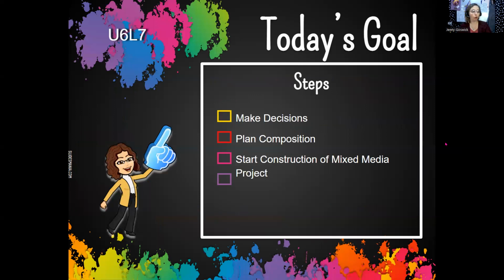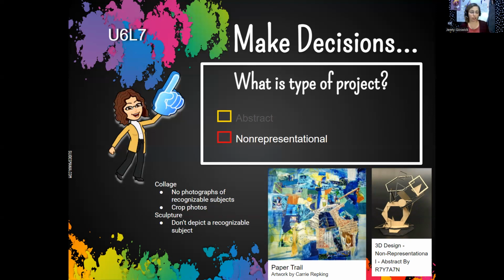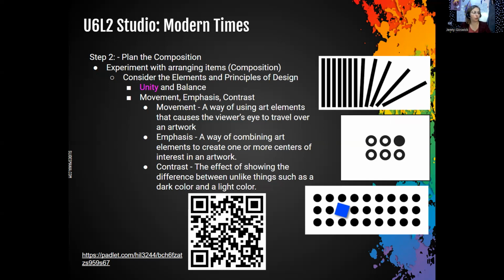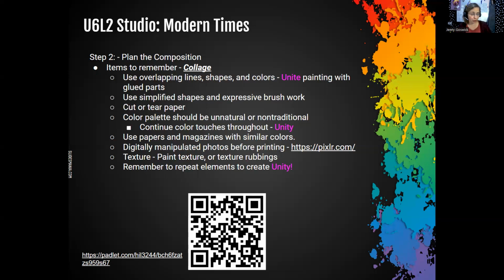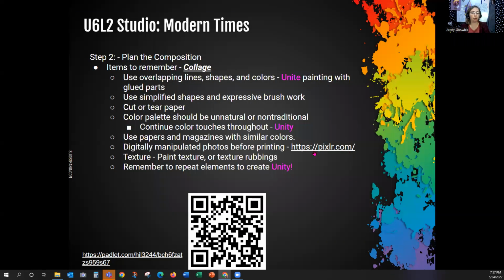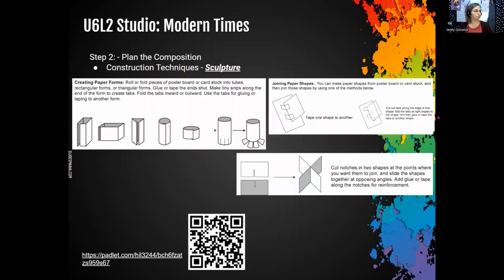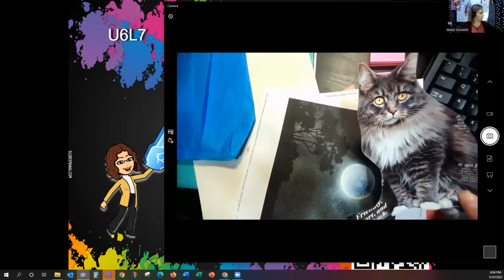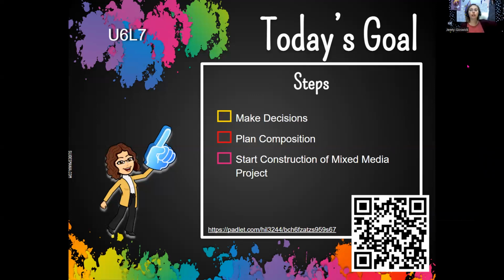6 07 Studio Modern Times